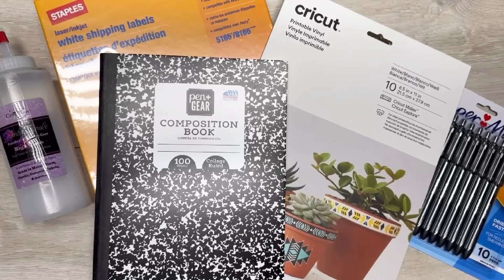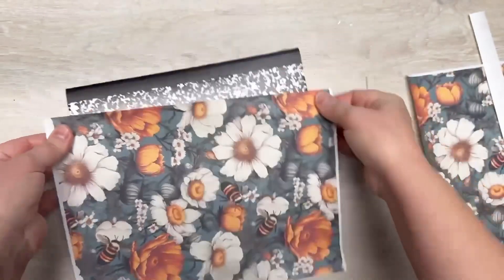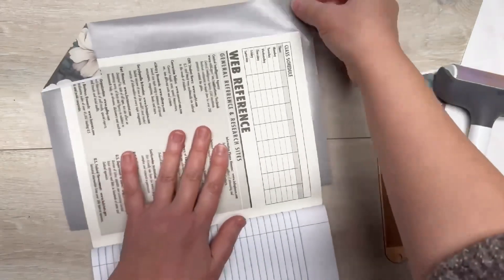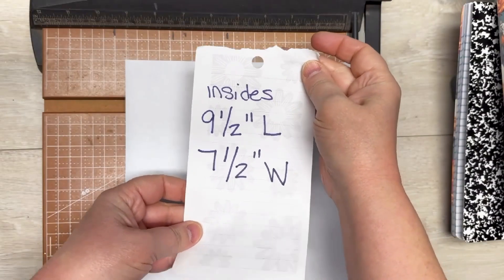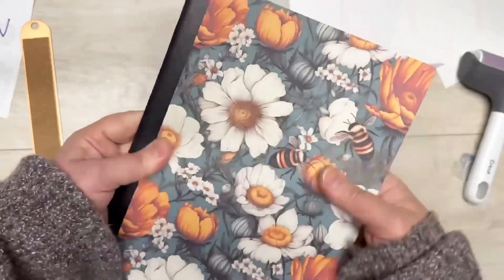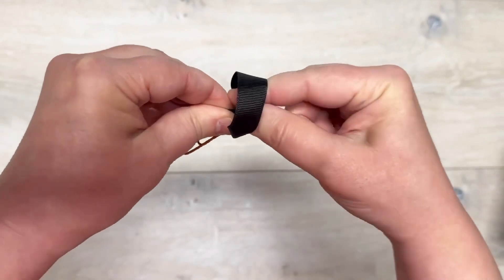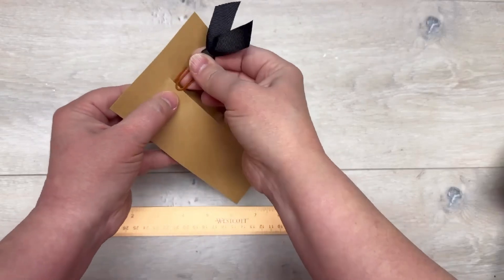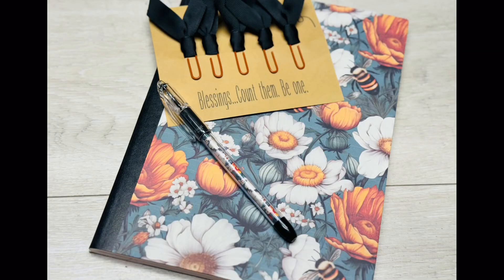EASY Diy Notebook Gift Set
Let’s make one of my favorite things to give as gifts…a notebook set!
These are quick and easy…and make an amazing gift! I mean who doesn’t love a pretty notebook?!
As mentioned, I purchased the graphic but you can easily make your own in Canva (just search for “seamless patterns”) if you’d like to see how I make mine just say the word and I’ll do a video!